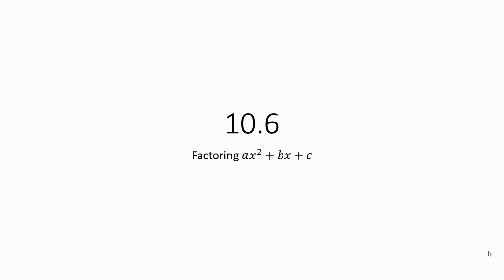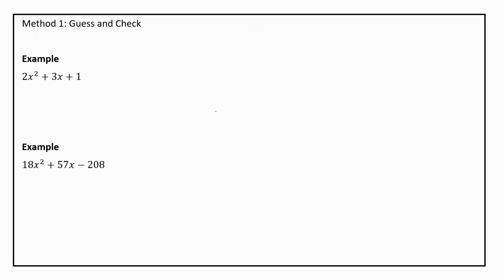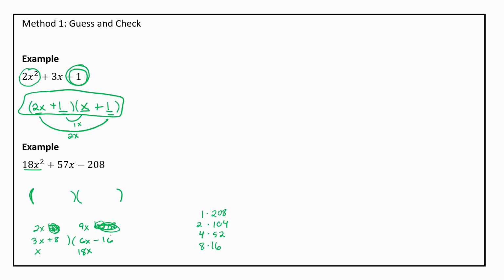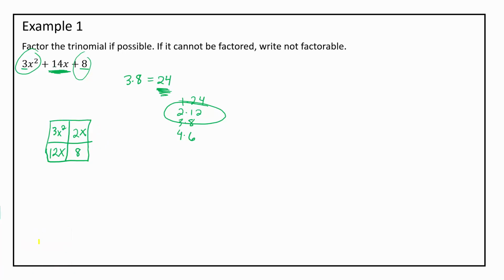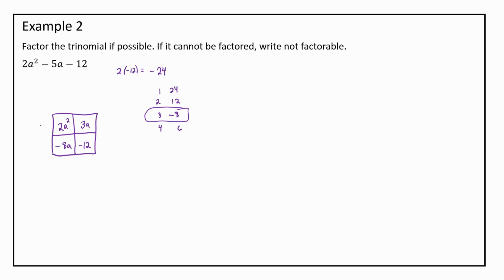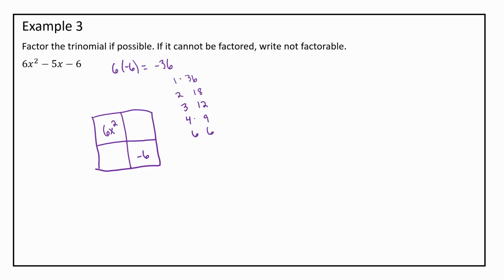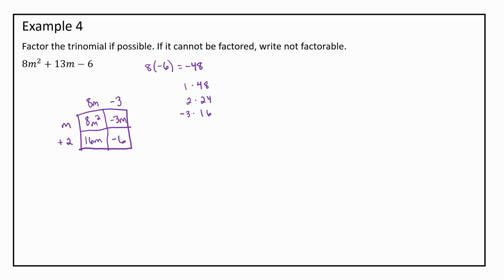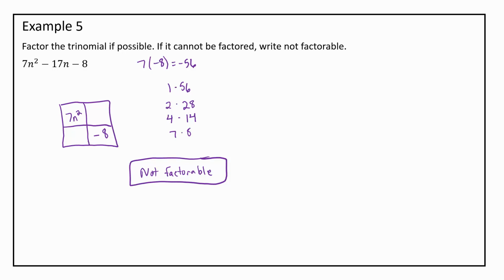Algebra 1 - Factoring Using the Box Method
Discusses how to factor quadratic trinomials with a leading coefficient other than 1 using the box method.